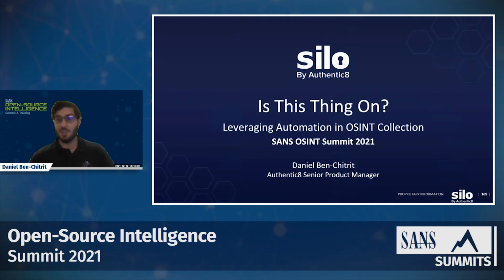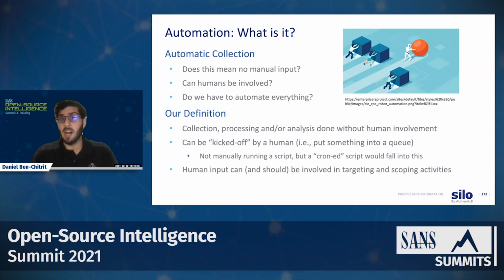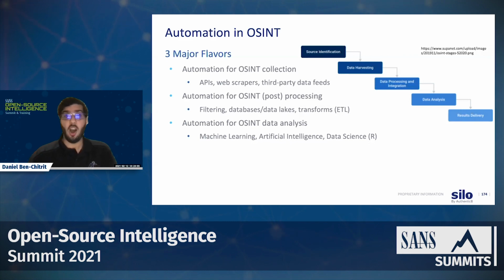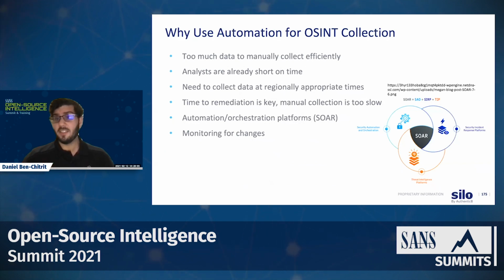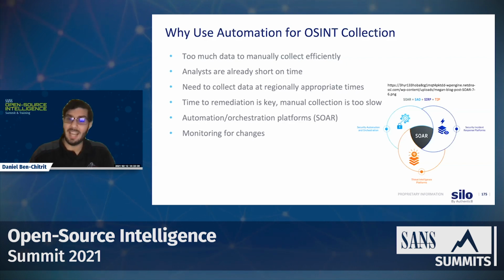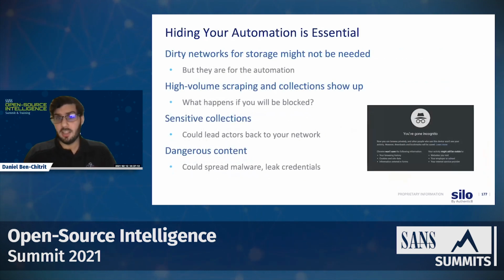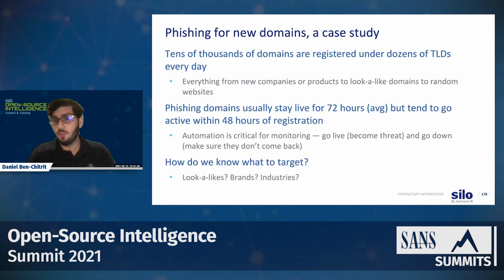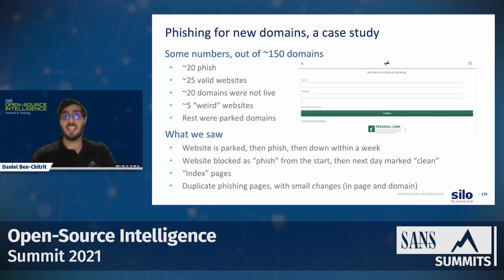Is This Thing Even On? Leveraging Automation in OSINT Collection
Online data is constantly changing, and the number of sites to investigate and keep track of grows every single day. Unlike other areas of security, there are few good options for OSINT data harvesting and even fewer for management. There is no "OSINT SIEM" that you can just pull the logs into. In this presentation, we'll look at: existing methods of OSINT collection; best practices and a range of automation techniques that can help meet mission requirements while providing managed attribution to keep investigations - and investigators - secure; and different collection options, when to use them and how to tie in standard best practices and managed attribution techniques. This presentation will also include a demonstration of how automation can ensure analysts are always collecting relevant information without manual collection.

Daniel Ben-Chitrit, Senior Product Manager - Cyber and Open Source Threat Intelligence, Authentic8